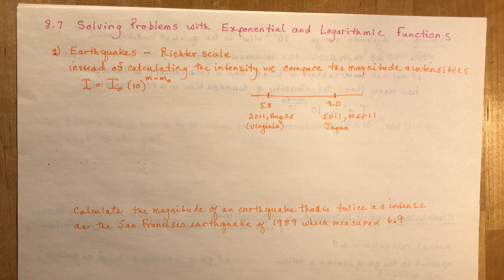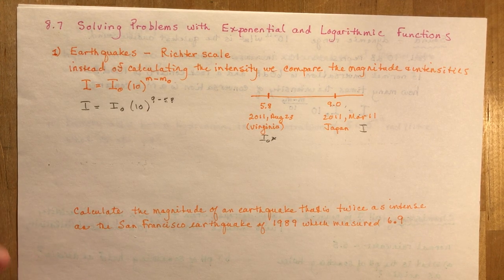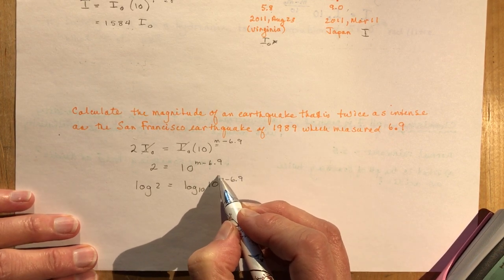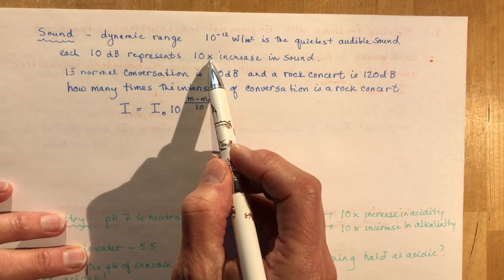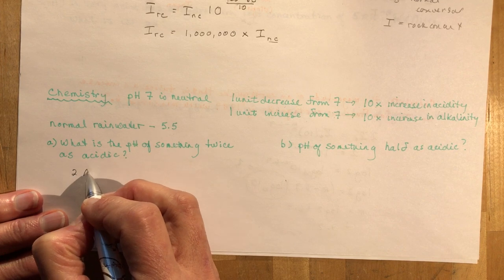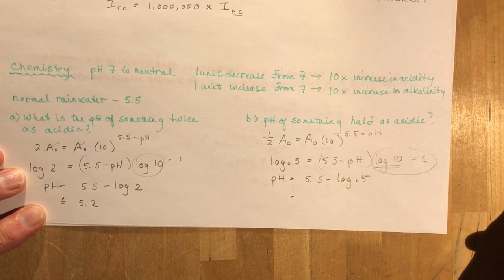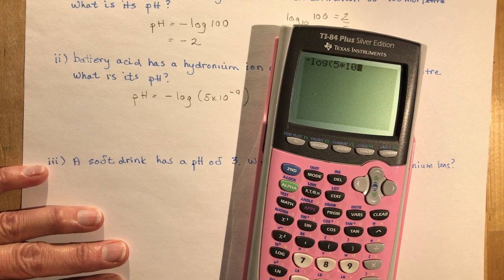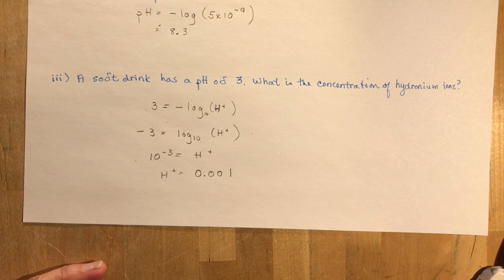Advanced Functions 8.7 Solving problems with exponential and logarithmic functions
We will look at various logarithmic scales including Richter scale calculations for comparing the intensities of earthquakes, decibels and sound, pH and calculating hydronium ion concentrations.